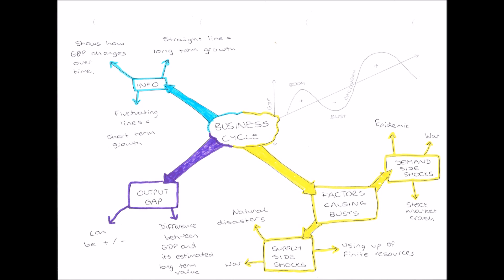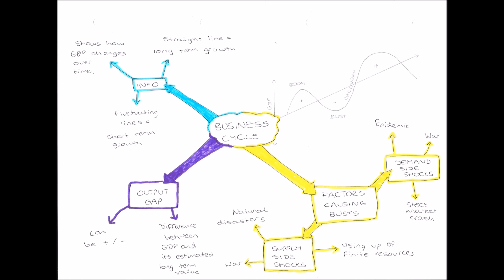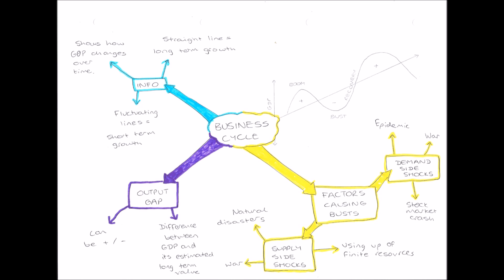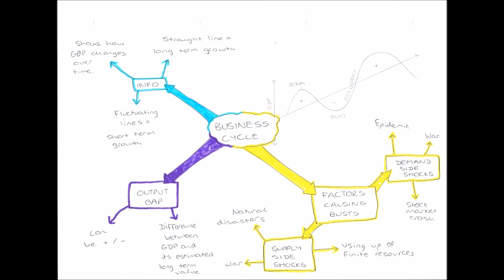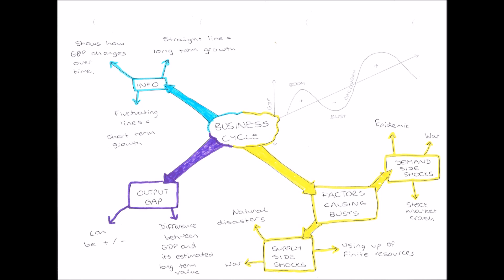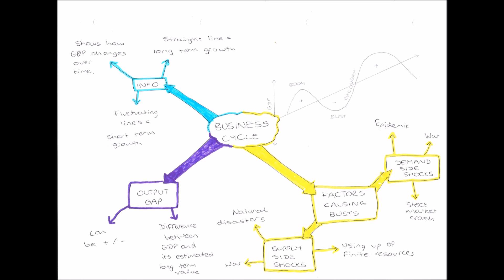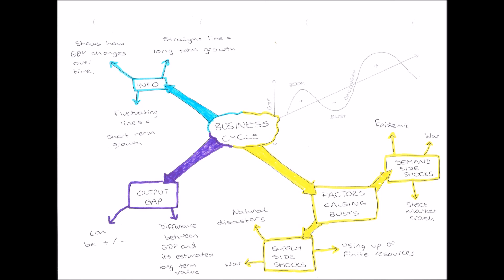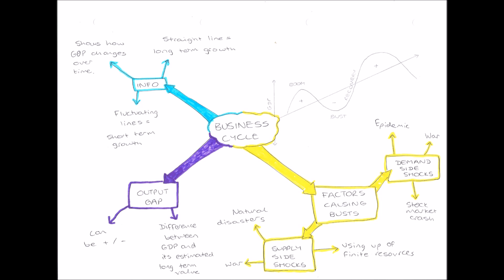The Economic Cycle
The Economic / Business Cycle, Demand Side Shock, Supply Side Shocks, Output Gaps